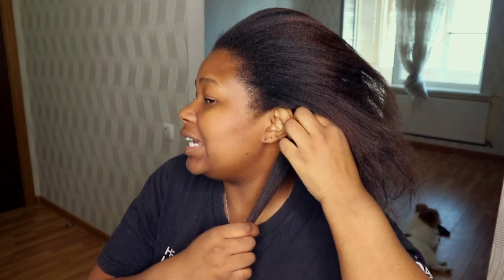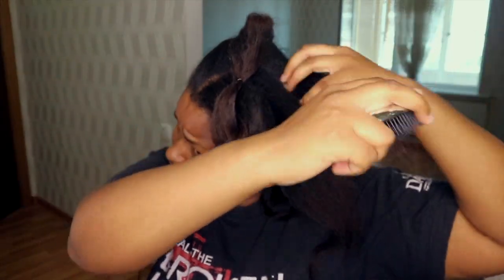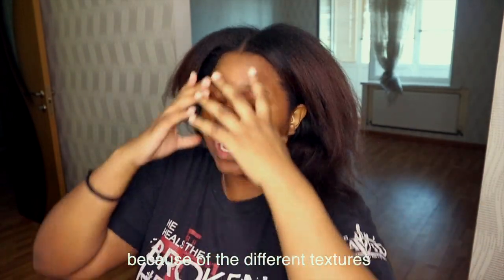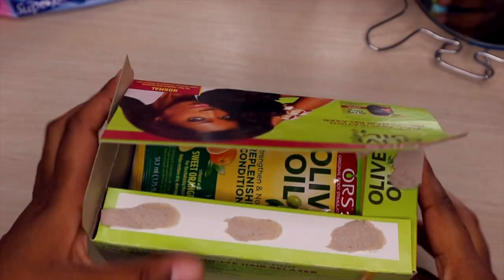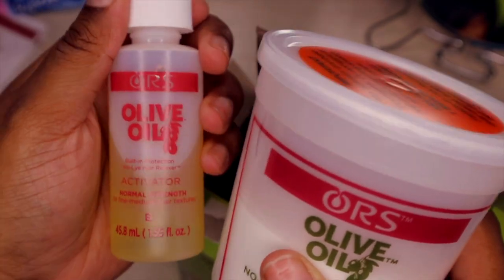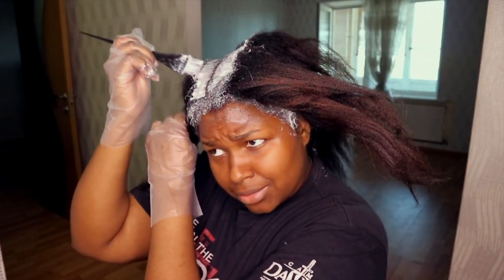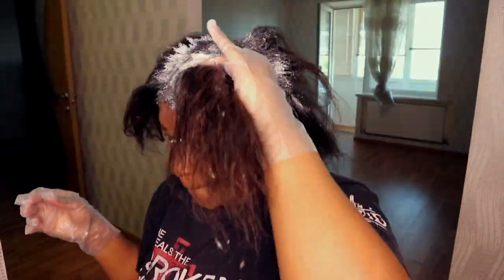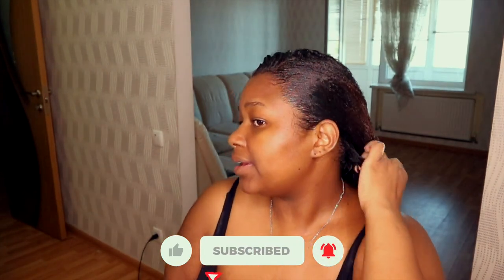Relaxing my hair at home (Part 2)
❗️OPEN ME❗️

Fiji Blue - How Can I Tell You?